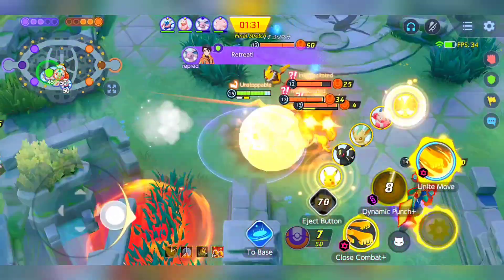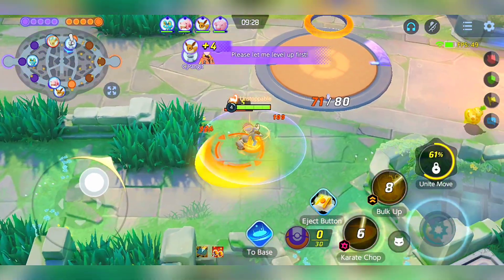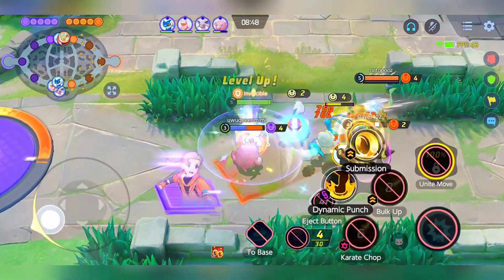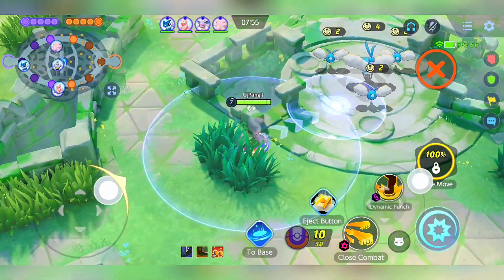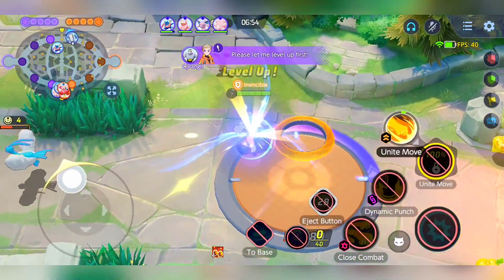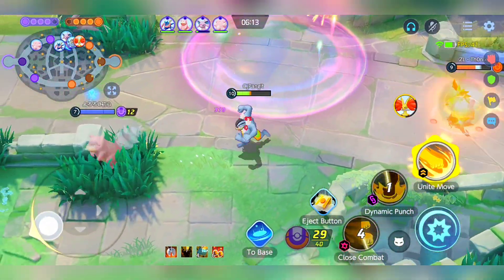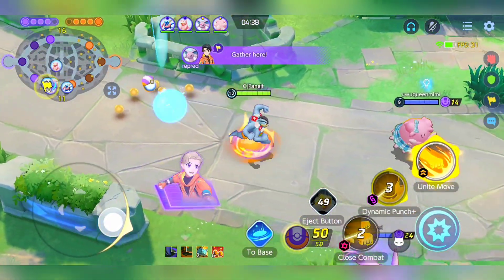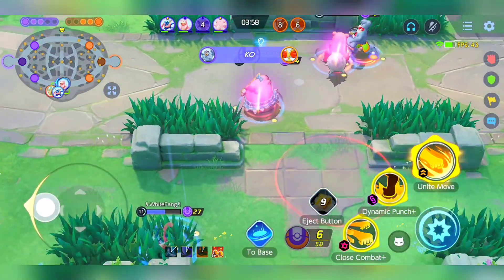This is the reason why Machamp is a GOAT in Solo Queue | Pokemon Unite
00:00 - TIPS AND BUILDS
05:00 - GAMEPLAY

Welcome to our Pokémon Unite channel, where strategy, excitement, and camaraderie unite! 🎮🔥

Join us on an epic journey through the captivating world of Pokémon Unite, the revolutionary multiplayer online battle arena (MOBA) game that brings your favorite Pokémon to life in fast-paced 5v5 battles. Whether you're a seasoned Trainers or just embarking on your Pokémon adventure, this channel is your go-to destination for everything Pokémon Unite.

🔥 What to Expect:
🎮 In-depth Gameplay Guides: Uncover the tactics, tips, and tricks that will help you dominate the battlefield. Learn how to master each Pokémon's abilities, roles, and synergies to lead your team to victory.

📊 Meta Analysis: Stay on top of the evolving meta with our breakdowns of the best Pokémon picks, item builds, and strategies. Adapt and thrive as the game's landscape changes.

📣 Community Interaction: Engage with fellow Trainers! We love to hear your insights, experiences, and theories. Your feedback drives our content and makes this channel a vibrant community.

🎉 Event Coverage: Stay informed about upcoming events, updates, patches, and new Pokémon additions to the game. Don't miss a beat in the ever-evolving world of Pokémon Unite.

By joining our community, you'll gain a competitive edge, deepen your knowledge, and form lasting connections with fellow Pokémon enthusiasts. Whether you're aiming to climb the ranks or simply enjoy the thrill of battle, our content is designed to help you succeed and savor every moment of Pokémon Unite.

Get ready to unite, strategize, and conquer in the world of Pokémon Unite!

🔥 Ready to embark on your Pokémon Unite journey? Let's unite our passion for Pokémon and take on the world together! 💥🌟